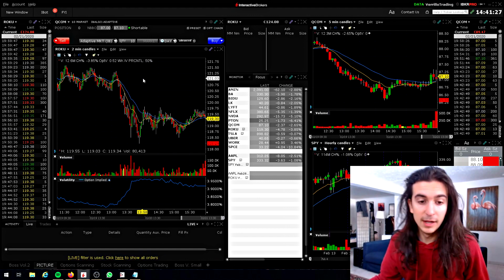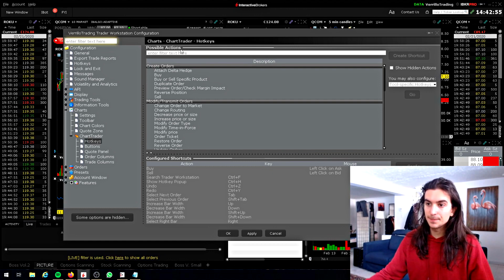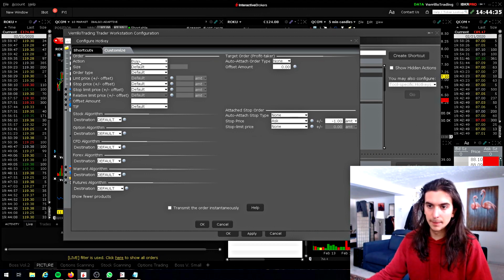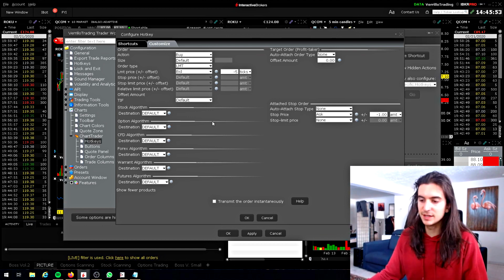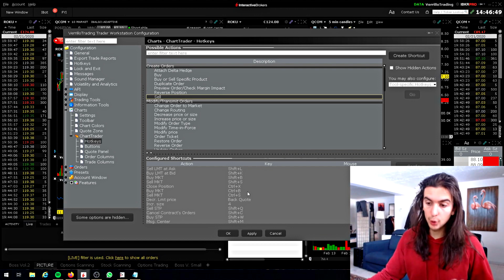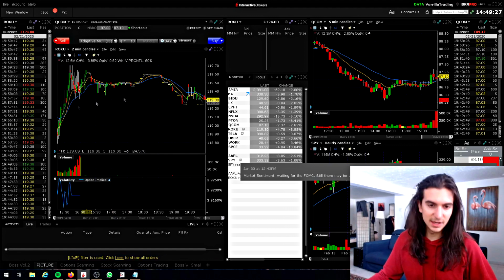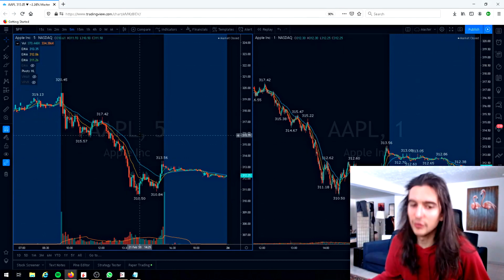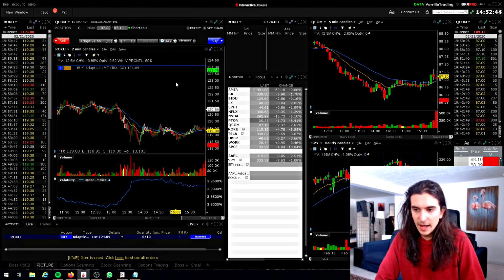How to use Hotkeys in Trader Workstation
👨‍💻 Frustrated with IBKR? *Get Expert Help:*

In this video we showed how to setup hotkeys in the TWS trading software by Interactive Brokers. We covered the basic process of programming your hotkeys and talked about some functions that are missing in the platform that we automated using a third party macro tool.
This software does have some limitations however this guide should be a good starting point for those who are just getting into it.